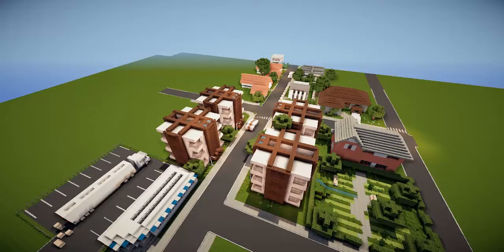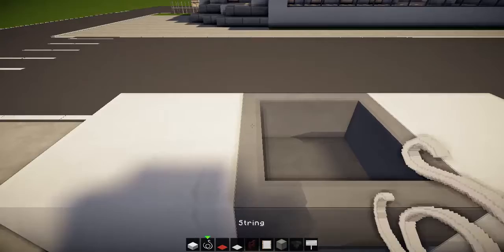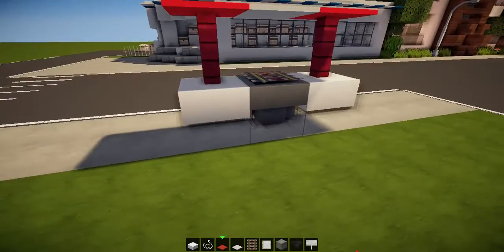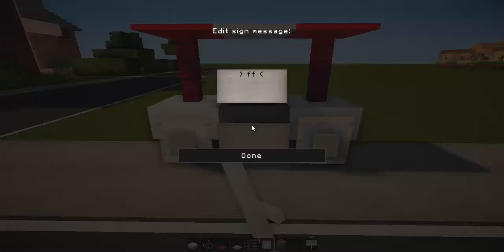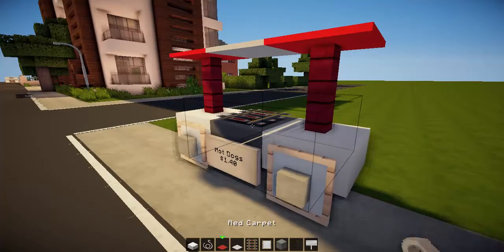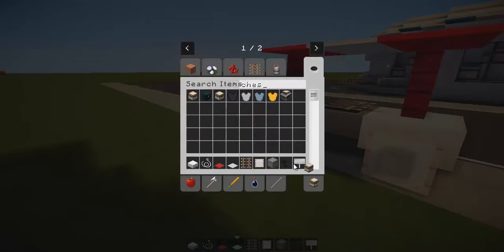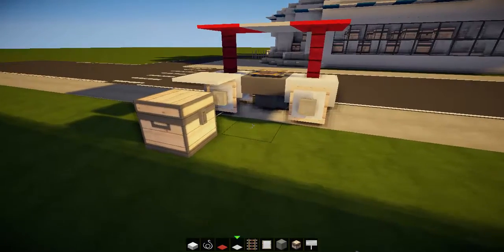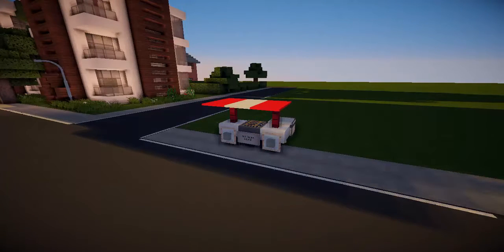Minecraft | Inspiration Series | City | Hotdog Stand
Hellooooo viewers and welcome to another episode in my new city project, which will hopefully be giving you some inspiration.